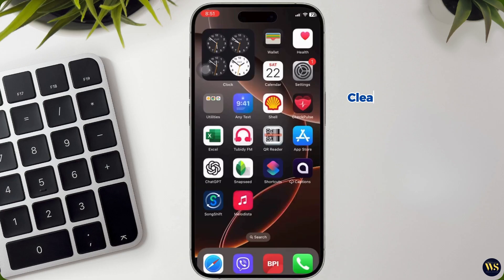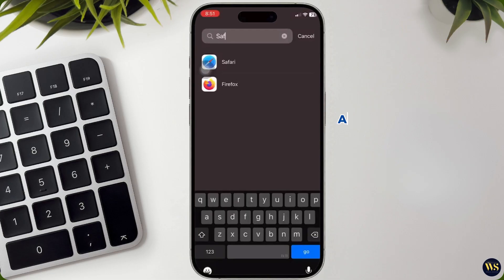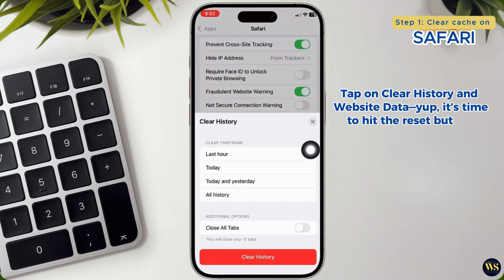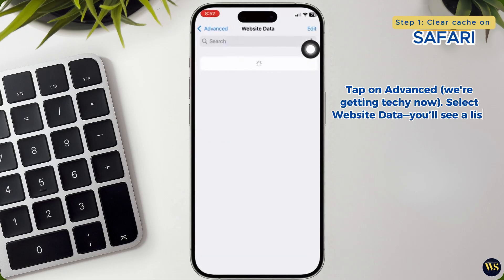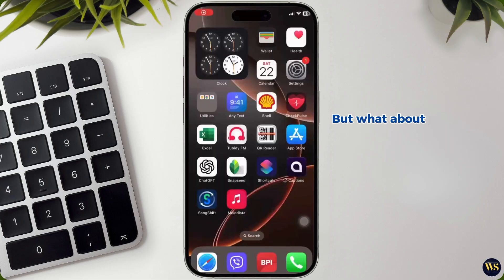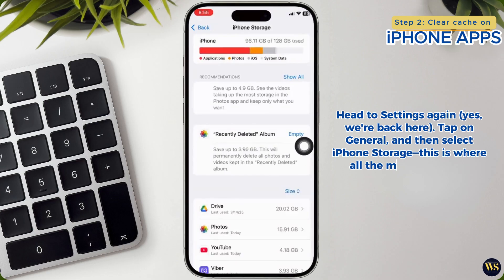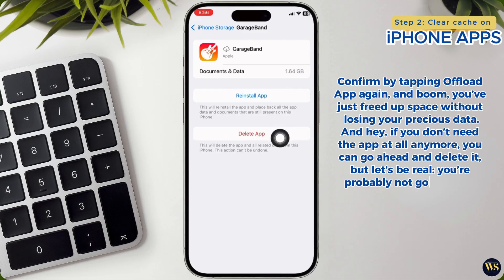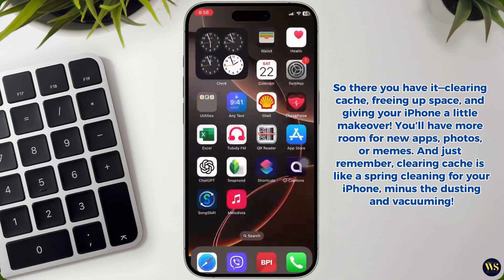"Quick Guide: How to Clear Cache on Your iPhone"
Struggling with a **slow iPhone** or **app glitches**? Learn how to **clear cache on your iPhone** to free up storage and boost performance! This video walks you through **Safari cache clearing, app offloading, and other tricks** to keep your device running smoothly. 🚀📱

Is your **iPhone running slow** or apps acting up? Learn **how to clear cache on iPhone** to **free up space** and improve performance! 🚀 In this video, we’ll show you how to **clear Safari cache, offload apps, and remove junk files** to keep your device running smoothly. 📱✨